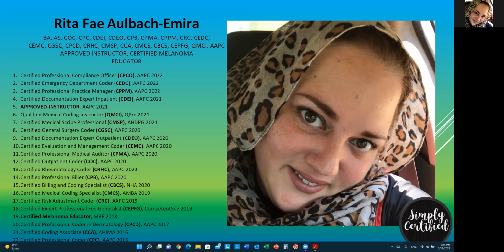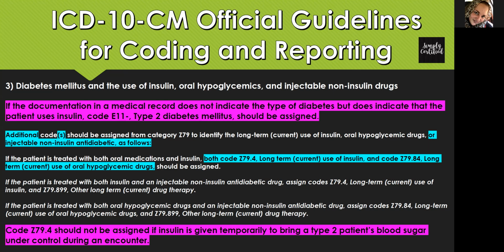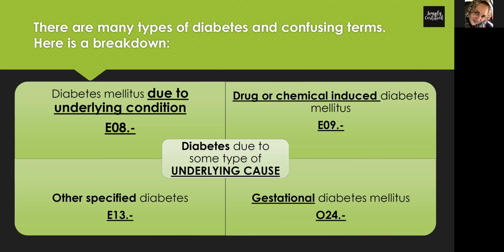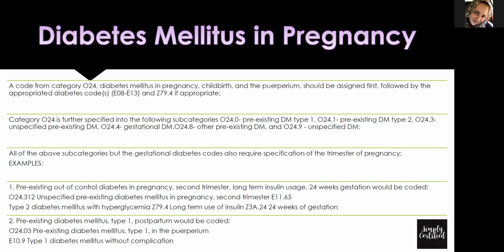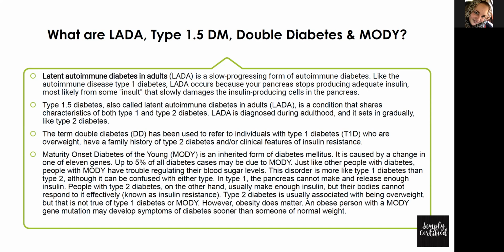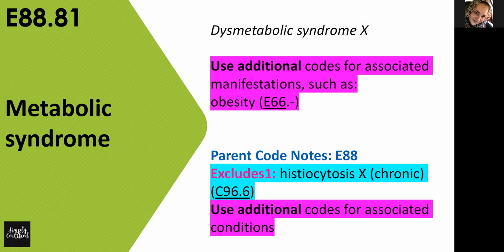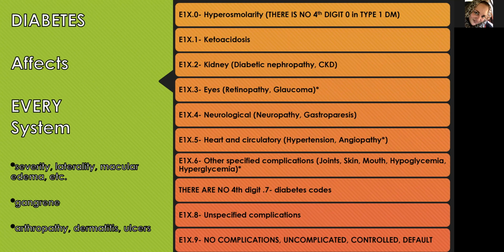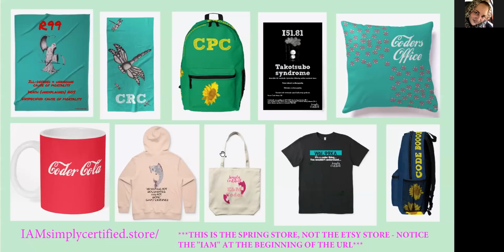Diabetes Coding & Documentation Concepts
Diabetes coding and documentation concepts